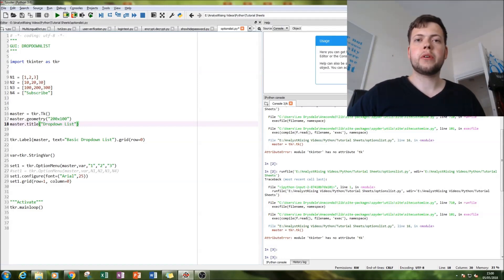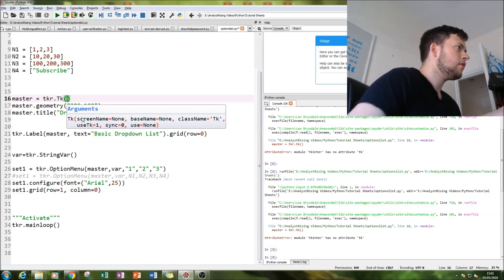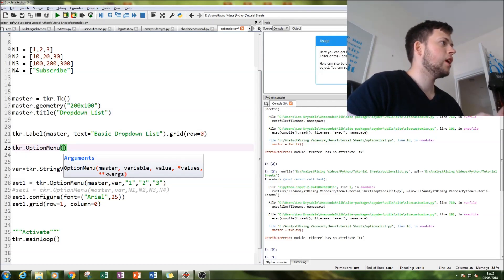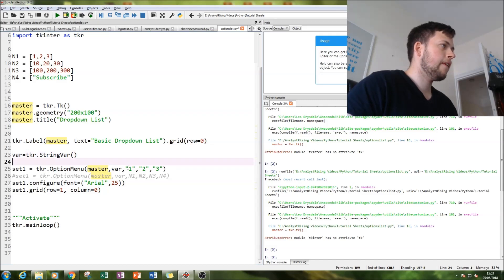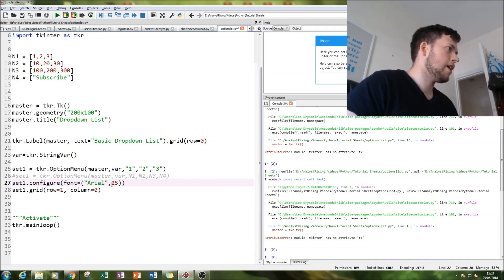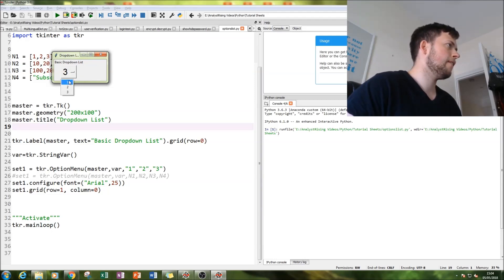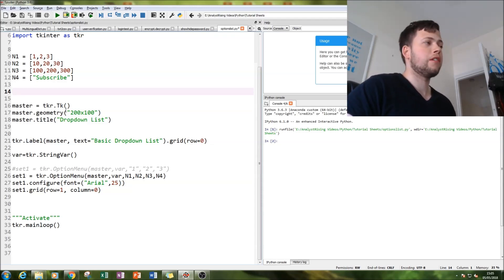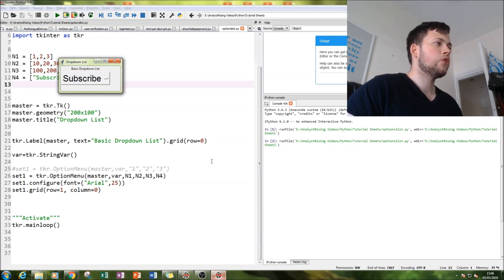Python GUI: Creating DROPDOWN LISTS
In this tutorial we will be looking at CREATING A DROPDOWN LIST in Python . This is one of many great python tutorials that should get you well on your way to programming some amazing stuff!!